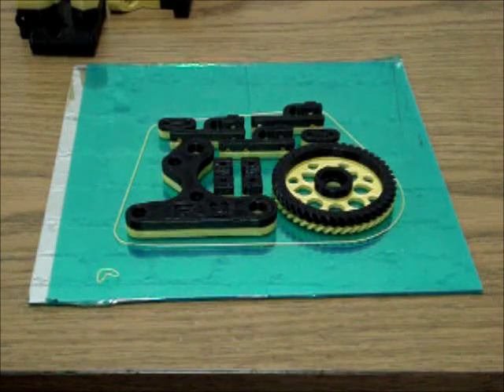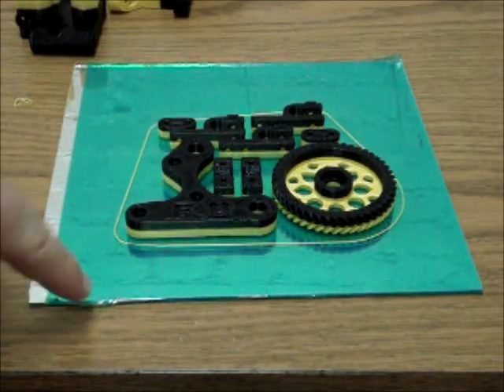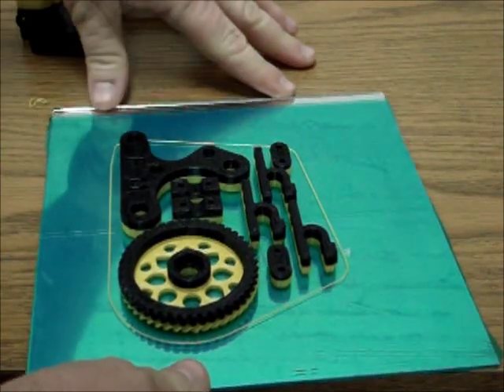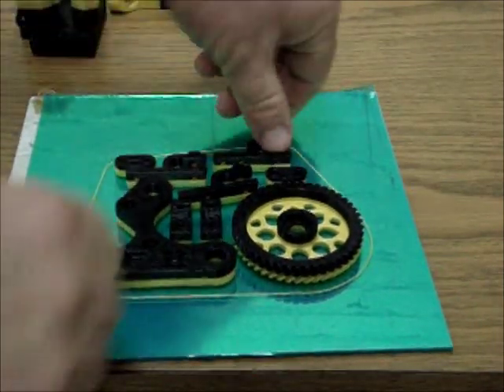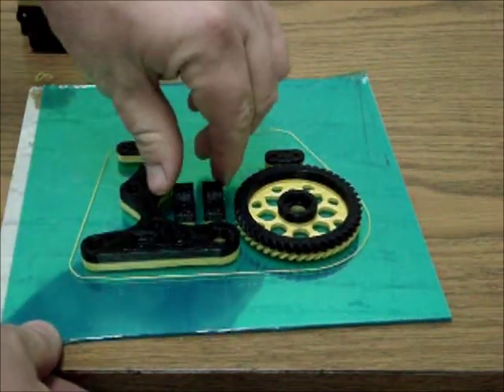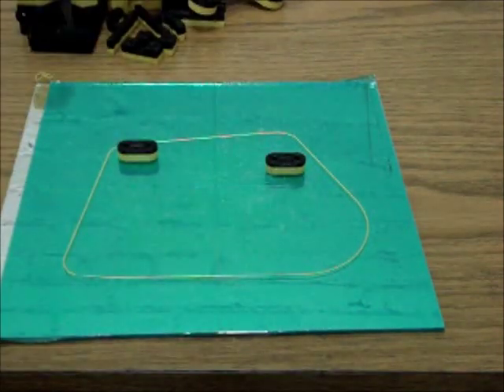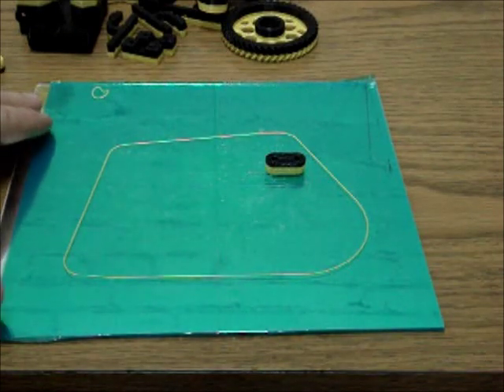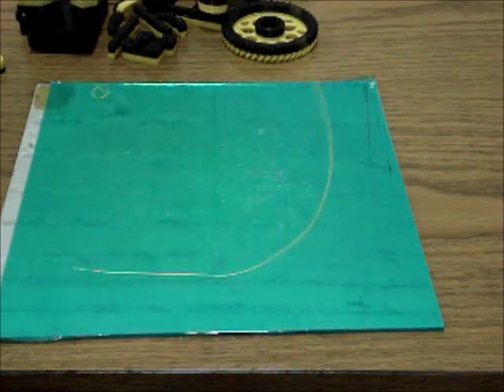Vision 3d Printer How to remove ABS Parts from RepRap 3d Printer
My method to Remove ABS Parts from Glass / borosilicate plate covered in Kapton Tape or PET Tape from RepRap Printer Build Platform without damaging the platform, but where the platform is coated with ABS Juice.